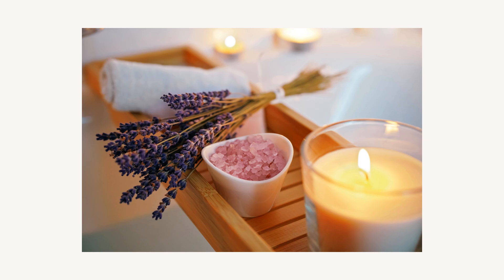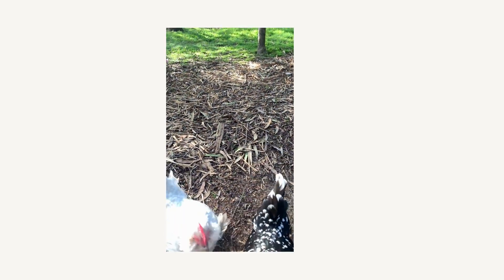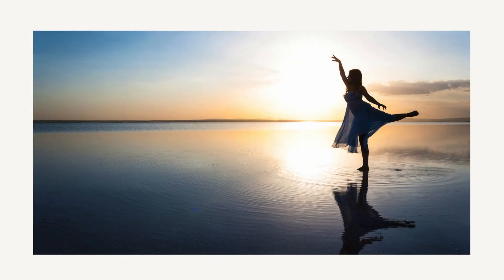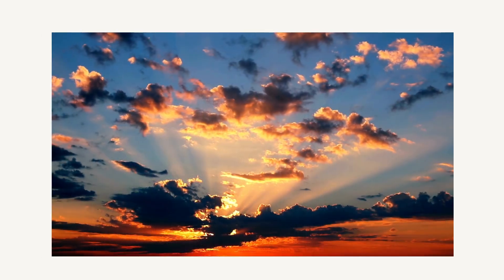Quick Creative Cleanse with Linnet DAY THREE SERENE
In the final part of the 3-day course, we create a simple morning ritual to start your day, alert the senses and invite a state of flow.